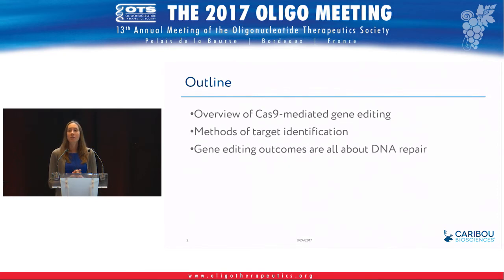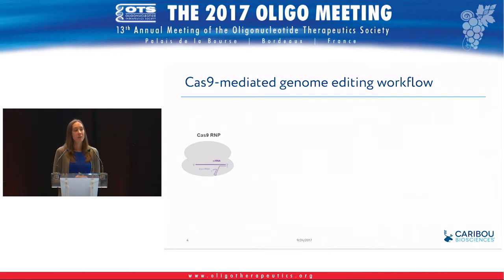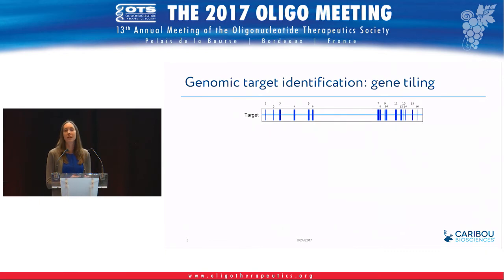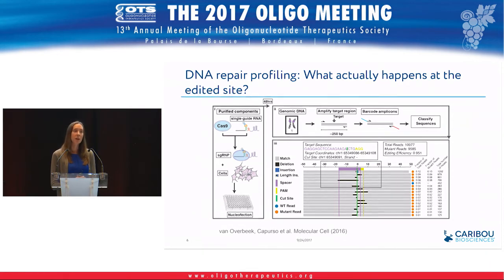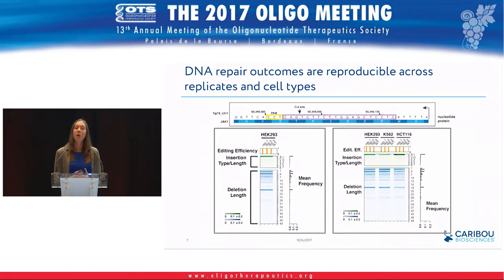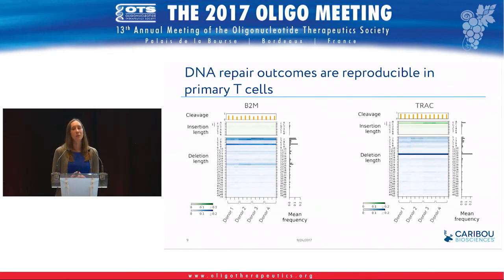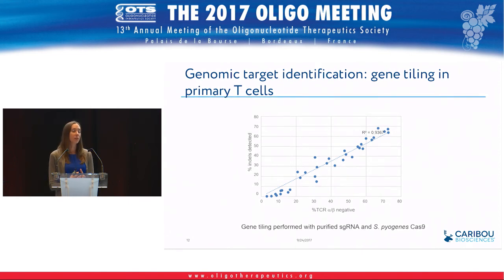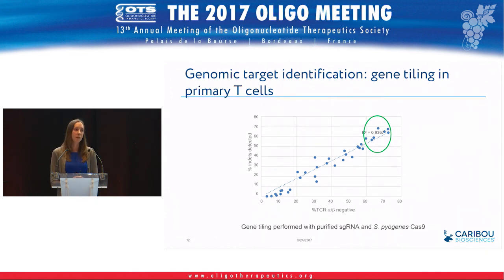Oligo Meeting 2017 - CRISPR Approaches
Rachel Haurwitz, PhD, Caribou Biosciences